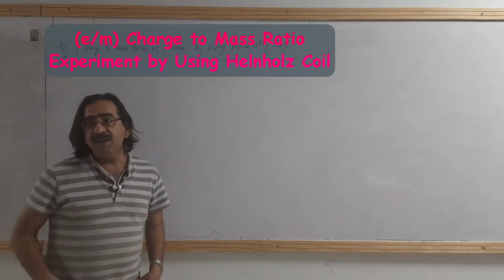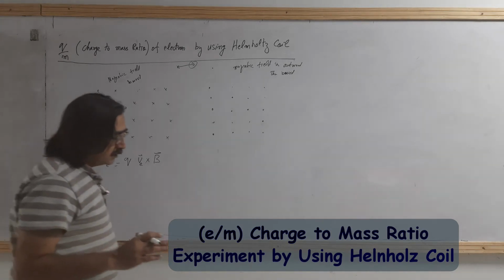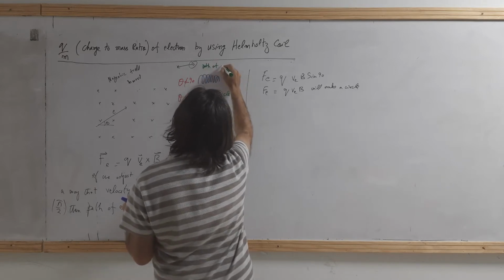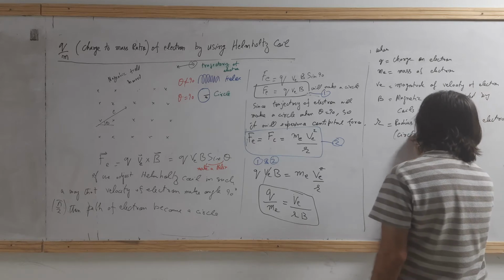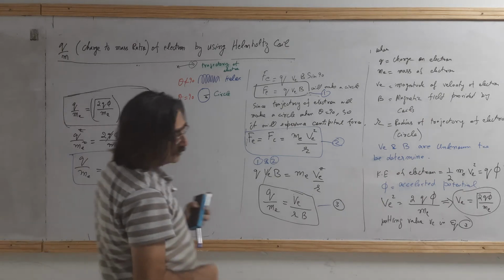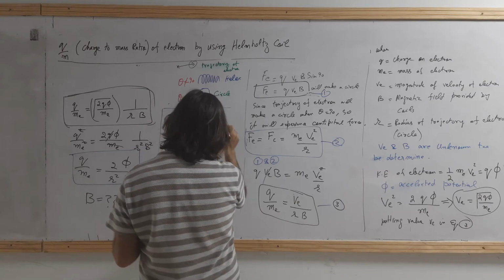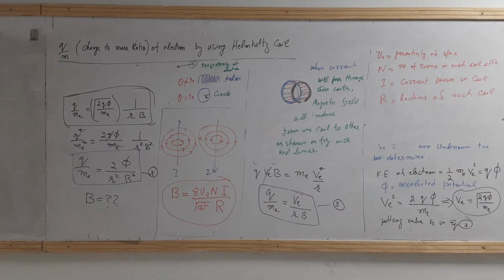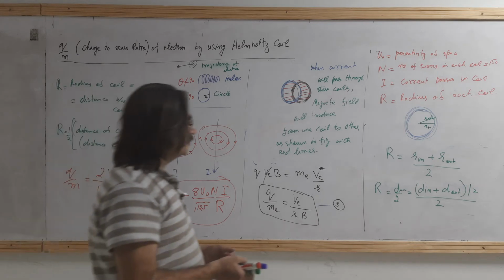Charge to Mass Ratio Experiment by Using Helmholtz Coil Theory and practical both